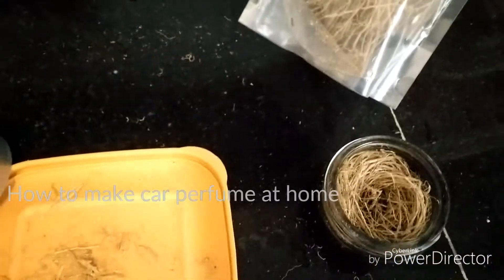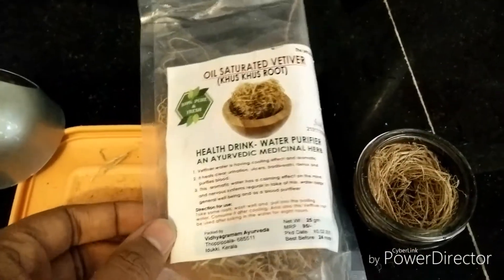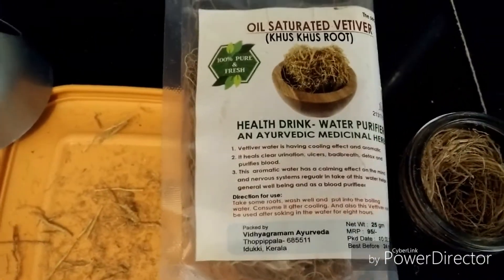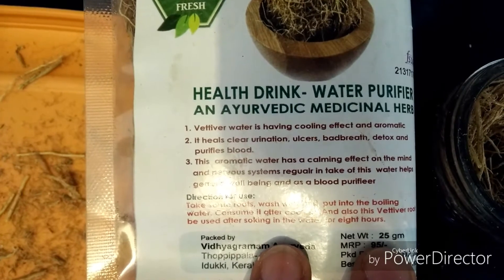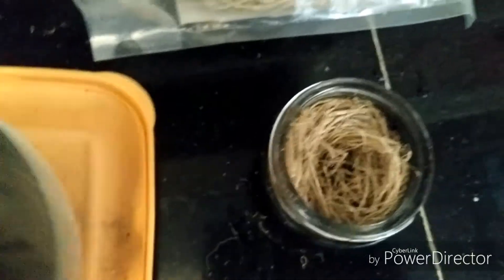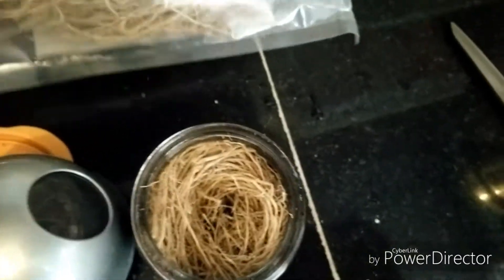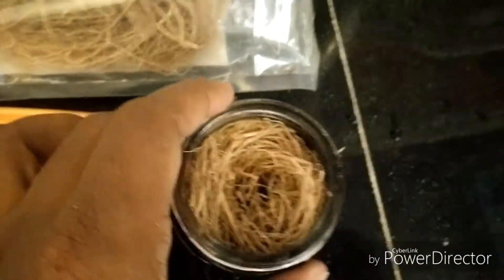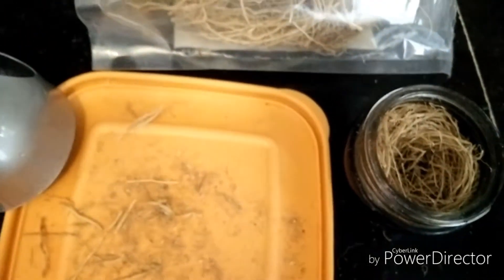Home made car perfume using Khus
Easiest and effective way to make car perfume at home.